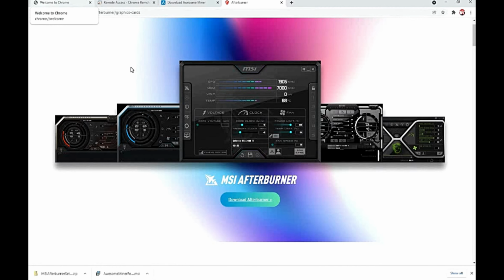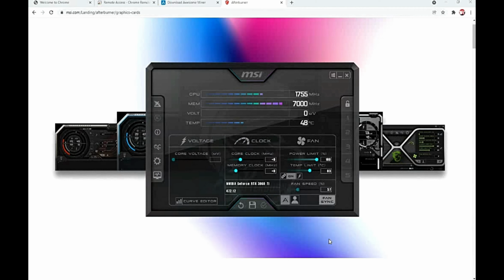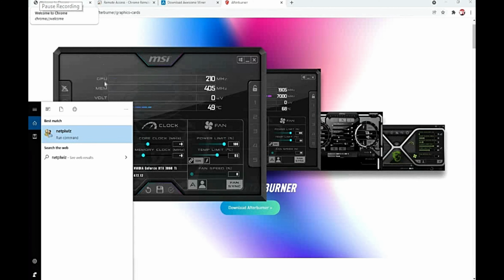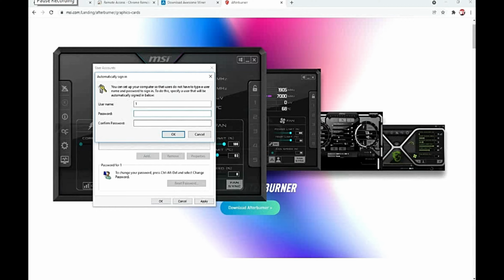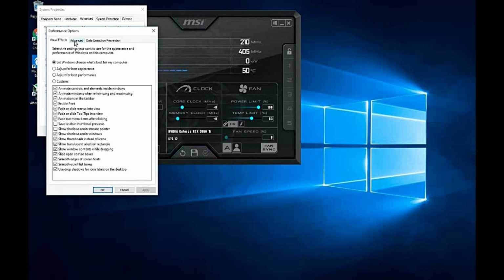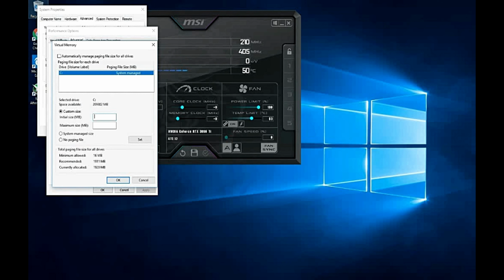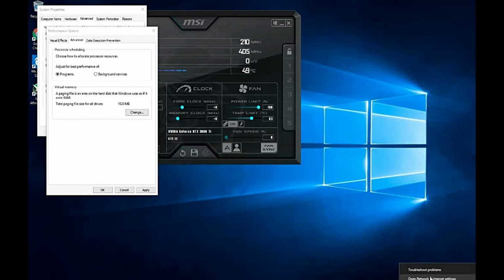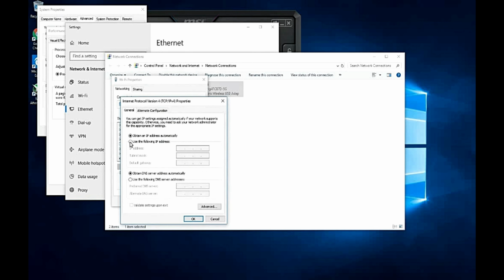Complete mining setup on windows increasing virtual memory removing windows key lock set my IP msi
To do your own research before investing I'm not responsible for your own funds
GTX 1660 Super Mining Rig
GTX 1660 Super Mining
GTX 1660 Ti AMP Mining Rig
GTX 1660 Ti AMP Mining
GTX 1660 AMP
GTX 1660 Ti Mining Rig
GTX 1660 Ti Mining
GTX GPU Mining
RX 580 GPU Mining Rig
RX 580 GPU Mining
RX GPU Mining
RTX GPU Mining
RTX 3060 TWIN EDGE AMP
RTX 3060 TWIN EDGE
RTX 3060 AMP
RTX 3060 Ti
RTX 3060 Ti FTW3
RTX 3070 FTW3
RTX 3080 FTW3
RTX 3080 Ti Hybrid
RTX 3090 FTW3